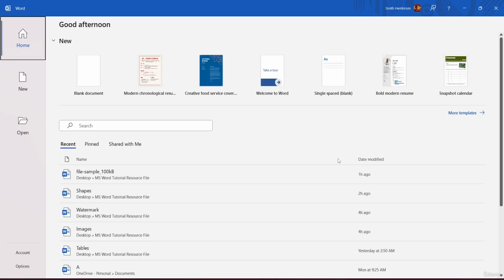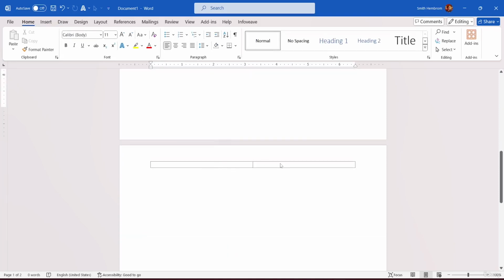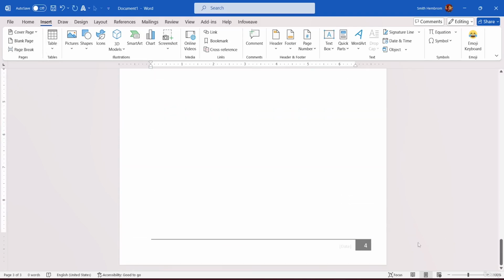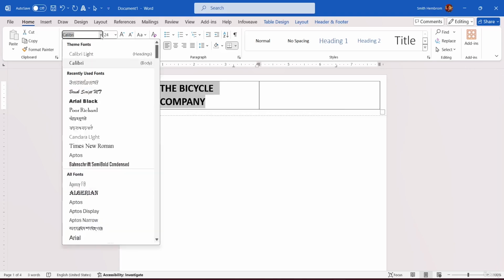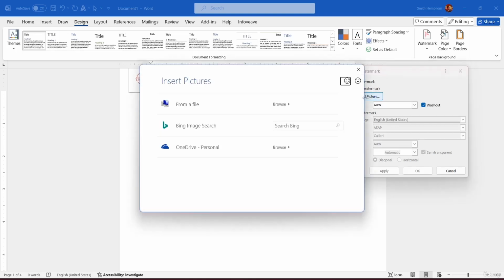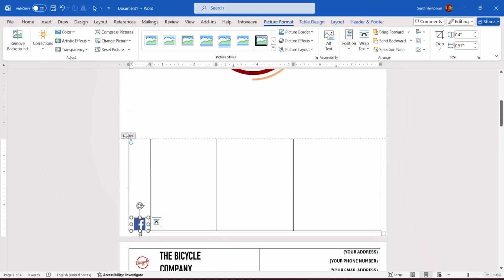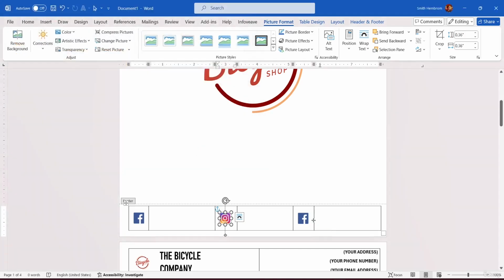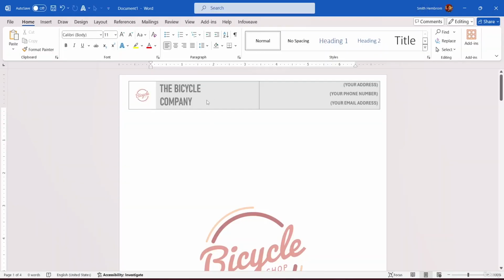11 Pad Design in MS Word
📘 Pad Design in MS Word

In this video, you’ll learn how to create a professional pad or stationery layout using Microsoft Word—perfect for letterheads, notepads, and business forms.

🎨 What You’ll Learn:
Setting up custom page dimensions and margins
Inserting and positioning logos, headers, and footers
Designing consistent backgrounds and watermarks
Using text boxes and shapes to create pad lines or sections
Applying styles for fonts and colors to match your branding
Saving your pad design as a template for future use

Whether you need corporate letterhead, meeting pads, or branded stationery, this tutorial will guide you through every step to achieve a clean, print-ready design.

✅ Ideal for small business owners, administrative professionals, and anyone looking to elevate their document design skills!